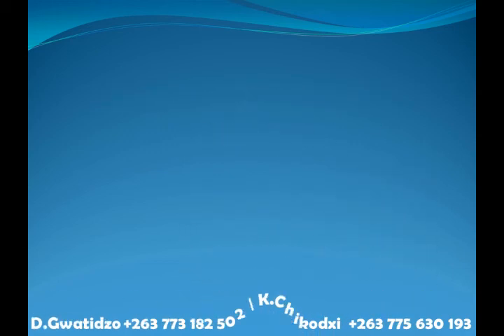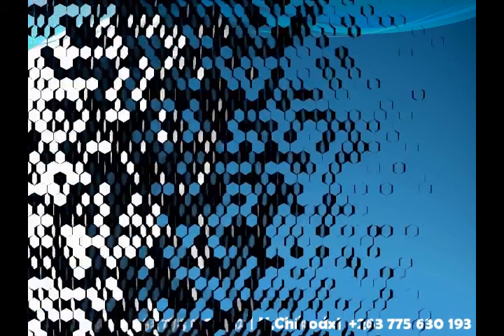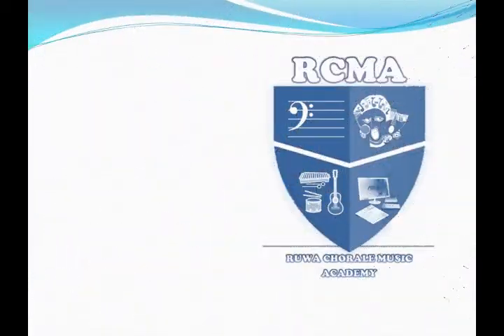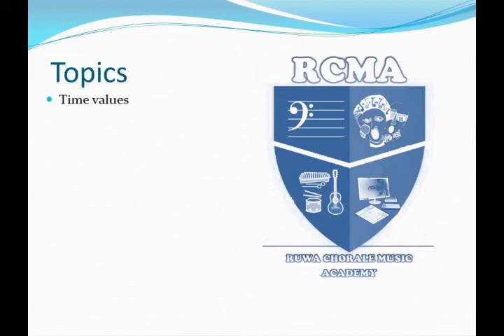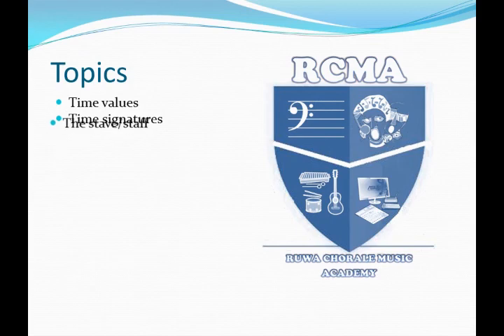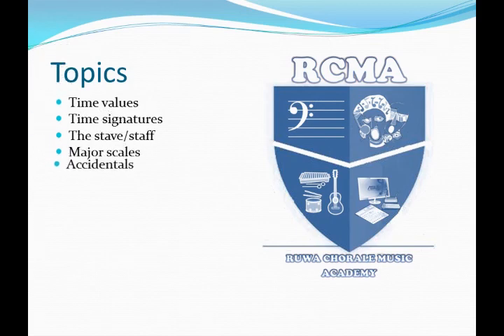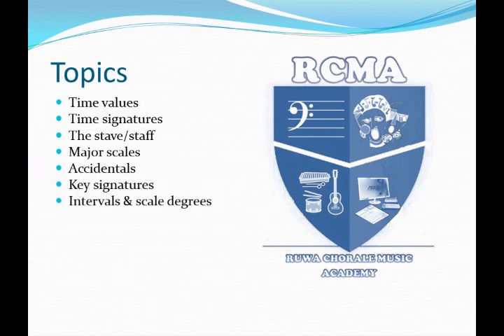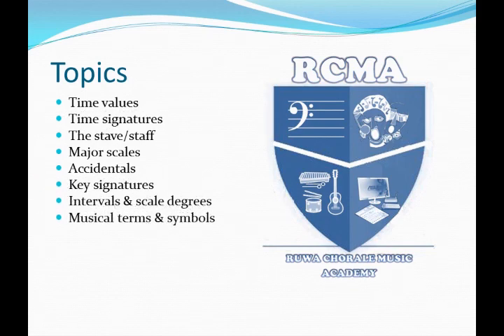ZimSec Grade 3-7 Music Theory syllabus Explained .Ruwa Chorale Music Academy - Music Theory online 1